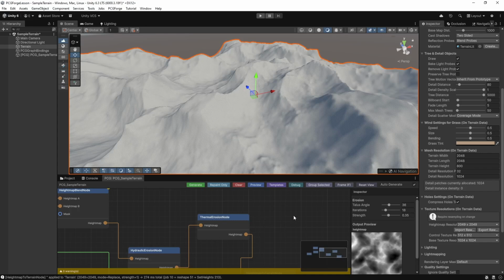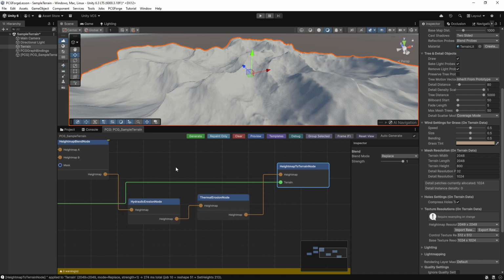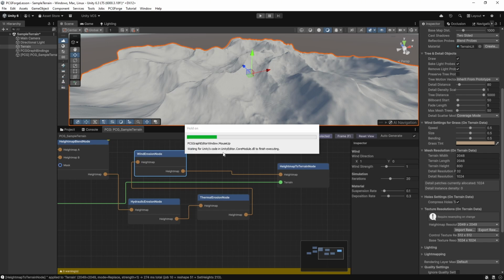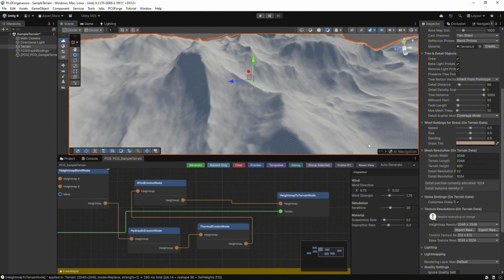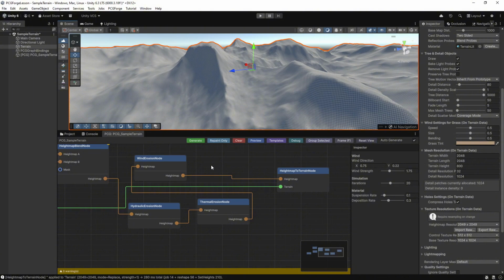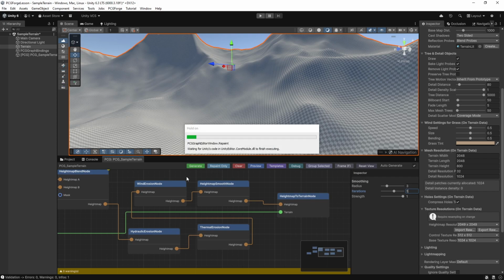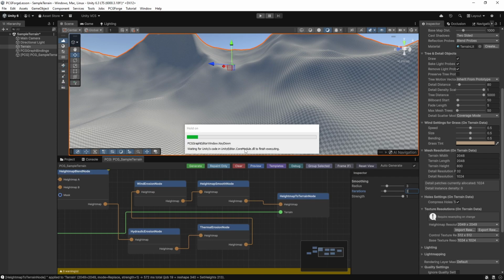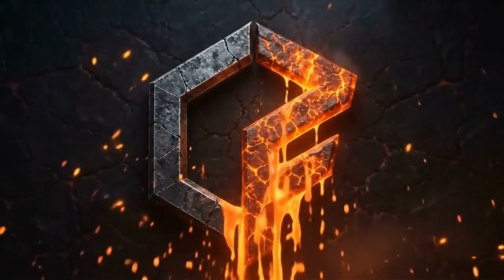Wind Erosion & Heightmap Smoothing for Realistic Terrain | PCGForge Tutorial #4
PCGForge Terrain Generation Series – Part 4

In this tutorial, we'll use the Wind Erosion Node to add directional weathering and terrain character, then refine the final surface using the Heightmap Smooth Node.

After shaping the terrain with Hydraulic and Thermal Erosion, we'll introduce wind-driven asymmetry, create more believable mountain forms, and clean up high-frequency surface noise while preserving important terrain features.

Topics covered:

• What is wind erosion?
• Wind Erosion Node setup
• Wind Direction
• Wind Strength
• Windward and leeward slopes
• Directional terrain shaping
• Heightmap Smooth Node setup
• Radius
• Iterations
• Strength
• Surface cleanup and refinement
• Preserving erosion details
• Final terrain evaluation

This is Part 4 of the PCGForge Terrain Generation Series.

Previous Episode:
Part 3 – Thermal Erosion

Next Episode:
Heightmap Edge Fade – Creating natural terrain boundaries and foothill-like transitions.

PCGForge is a node-based procedural content generation framework for Unity.

Create terrains, biomes, road networks, scatter systems, and procedural worlds using a visual graph workflow.